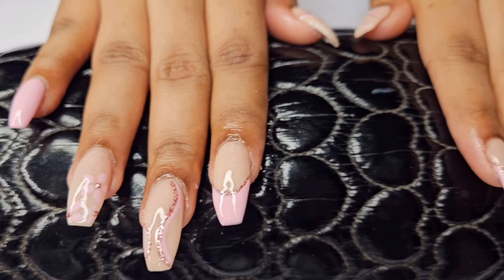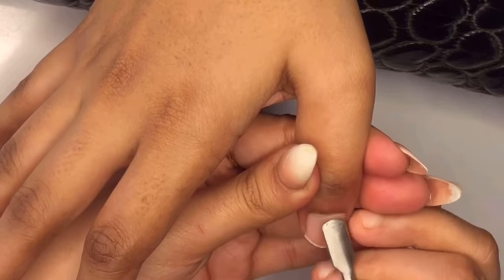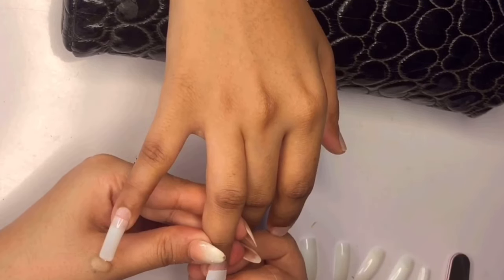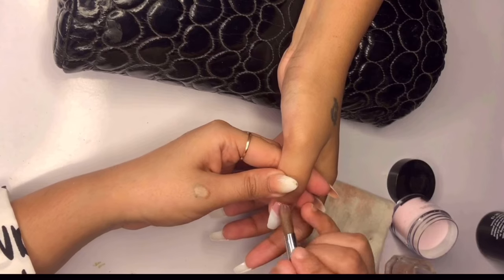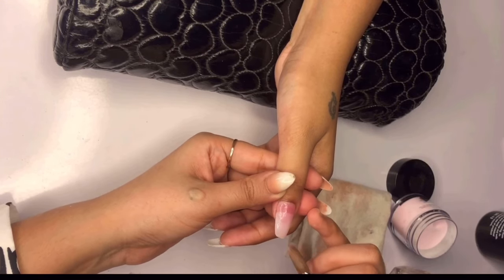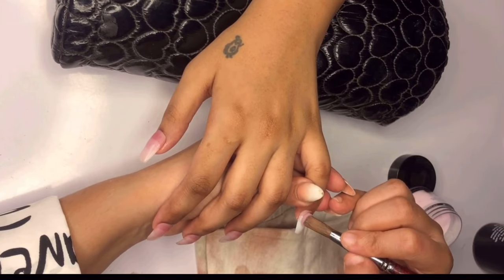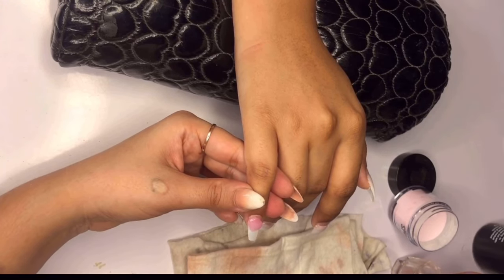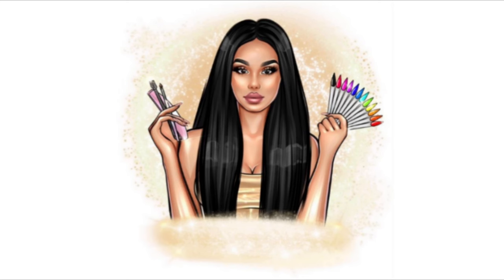Gorgeous Nails: French Tips & Glitter How-To PART 1